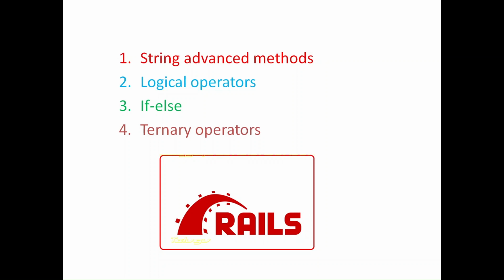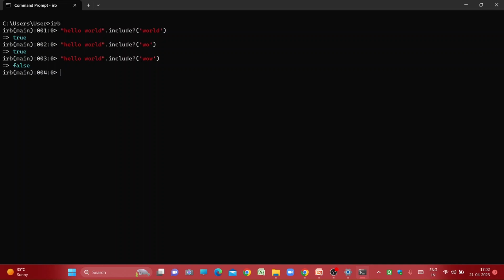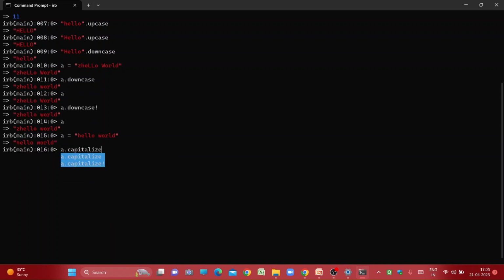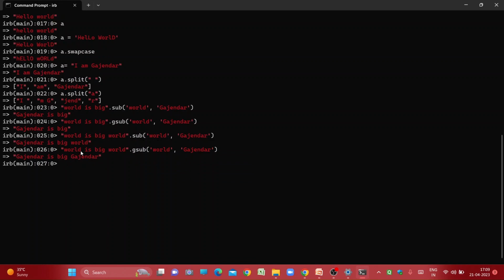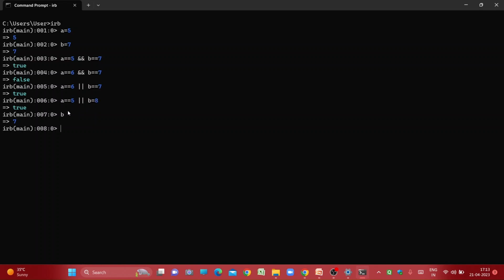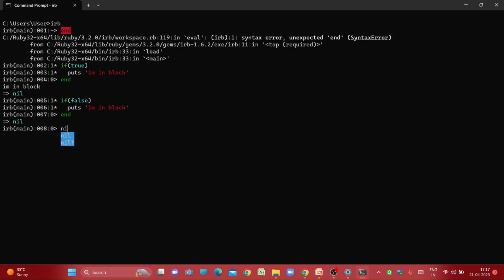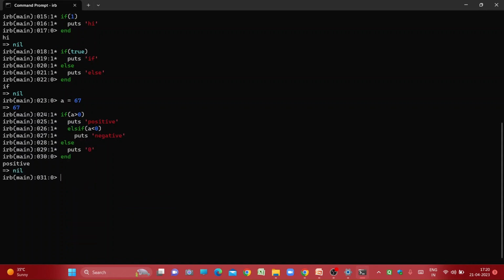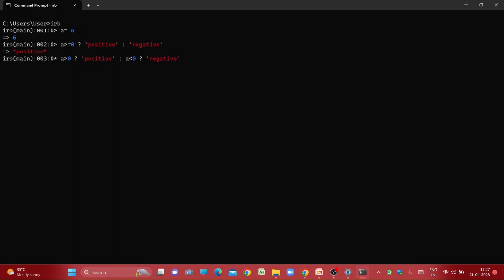Ruby on rails -Advanced methods on String, if-else, ternary operators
1) Advance methods available on strings
2) Conditional operators
3)  if - else
4) if -elsif-else
5) unless
6) ternary operators

play at 1.25 speed